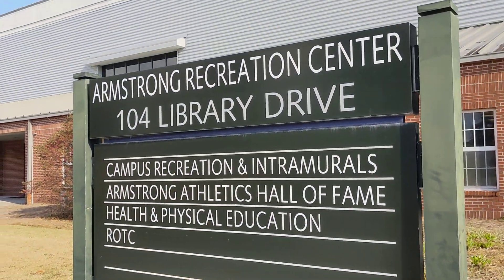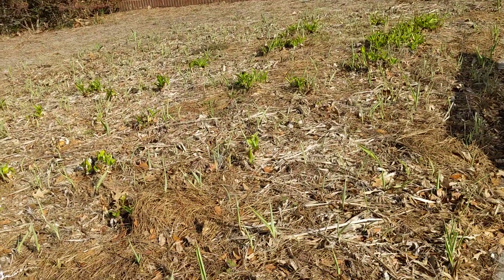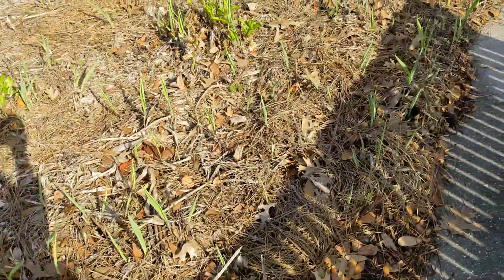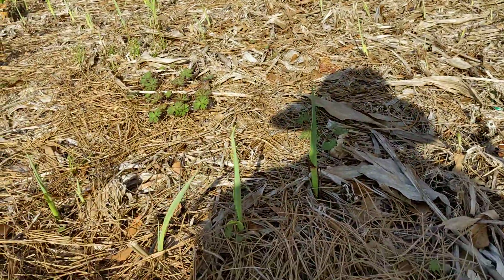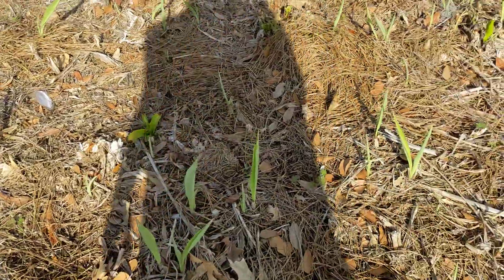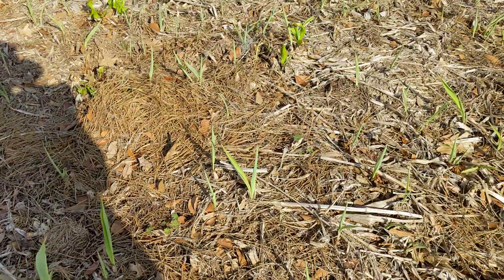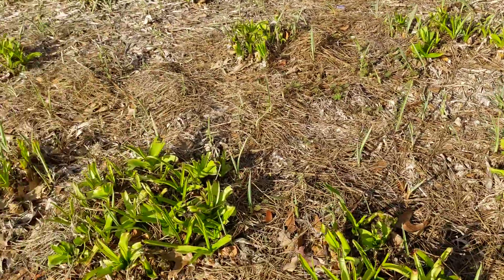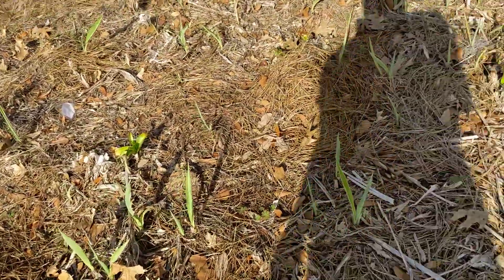Feb 23 2024 golden canna shoots Canna flaccida